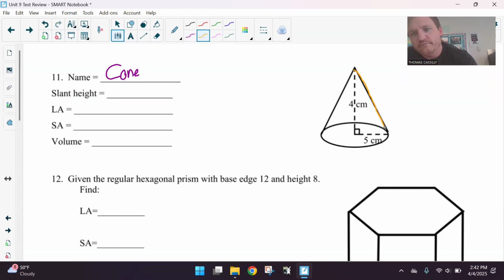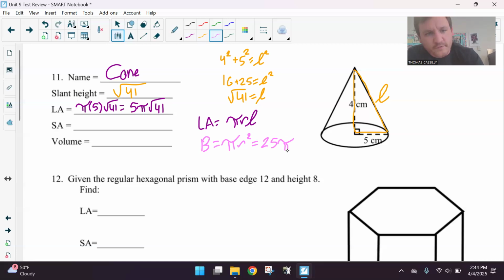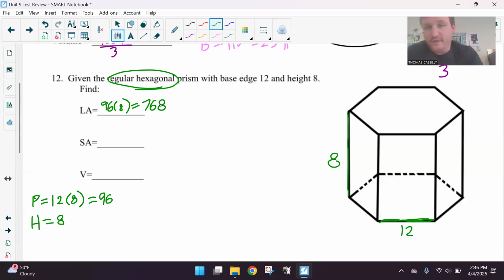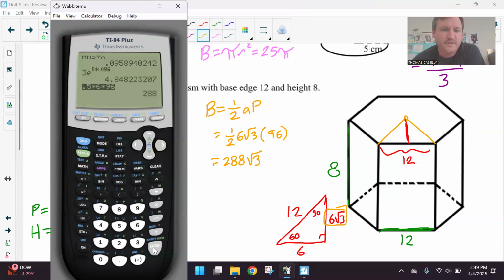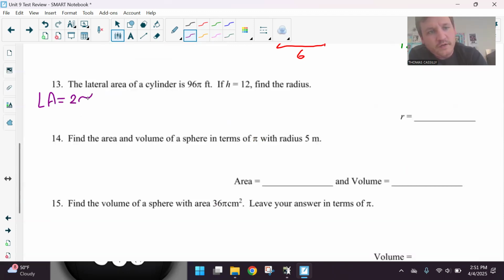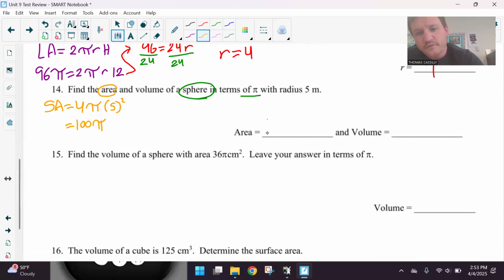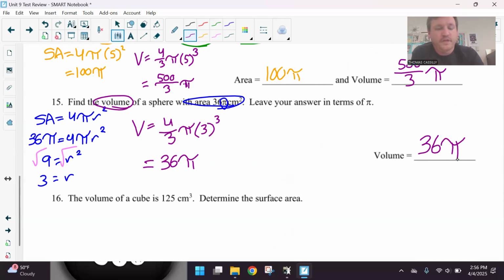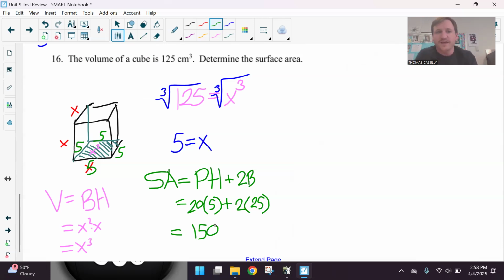Unit 9 Test Review Page 3 Honors Geometry